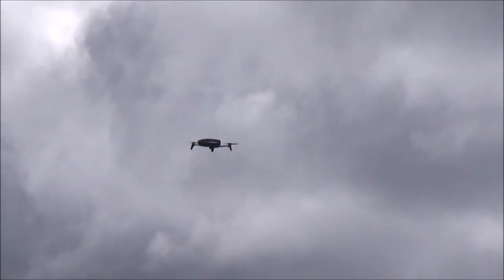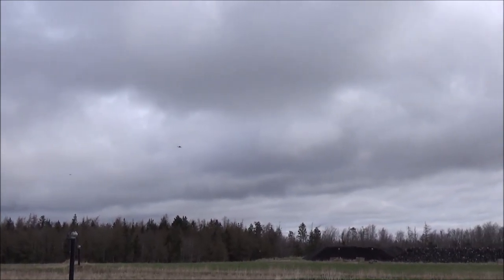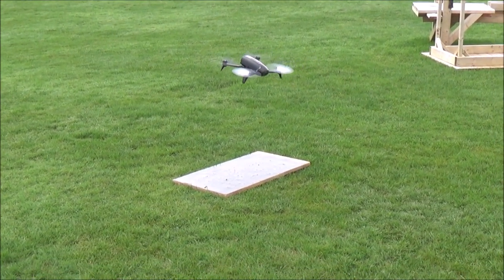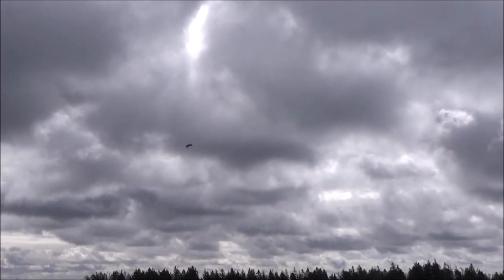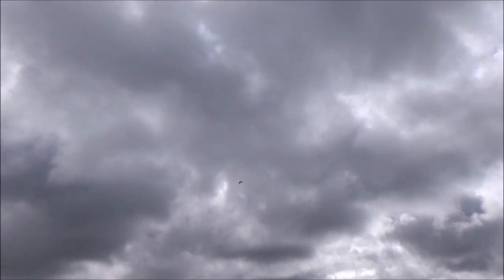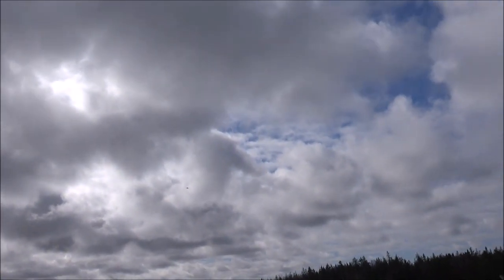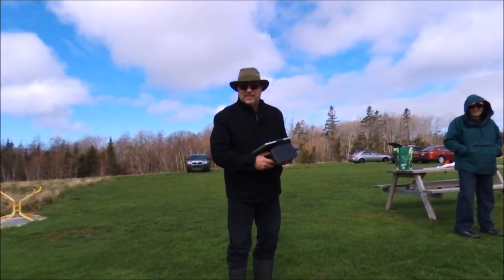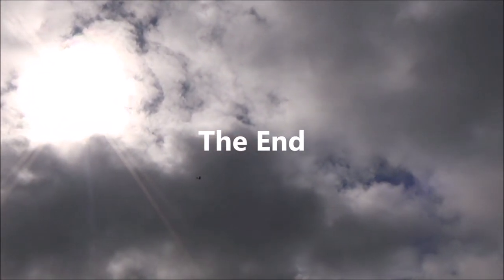Parrot Bebop 2 Power In Sport Mode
First time trying Sport Mode with my Parrot Bebop 2 Power, on April 28th 2019 in Yarmouth, NS.